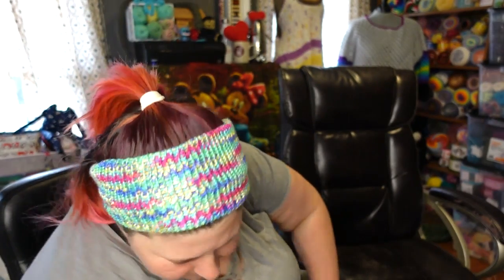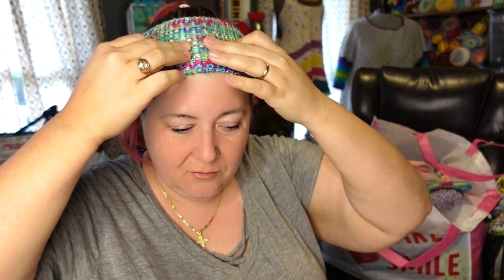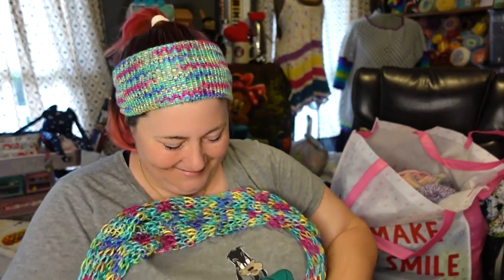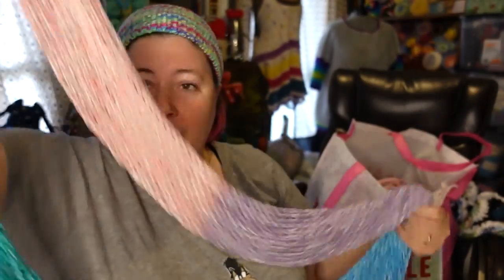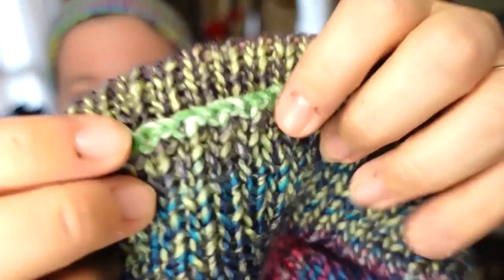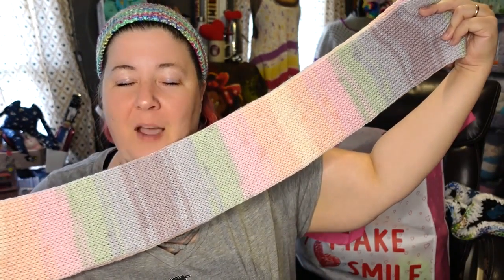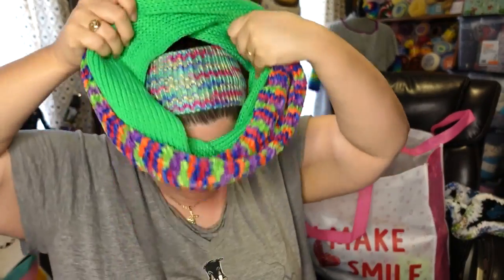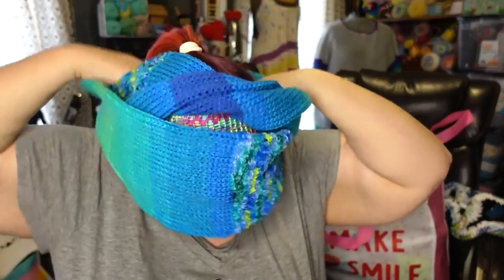I made all this in February, crochet and knitting machine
or
Beach Cardi pattern
or Honeysuckle Poncho

TeeSpring designs!!!

Jennifer
Cinnamon Stitches
Fredericksburg VA
22404